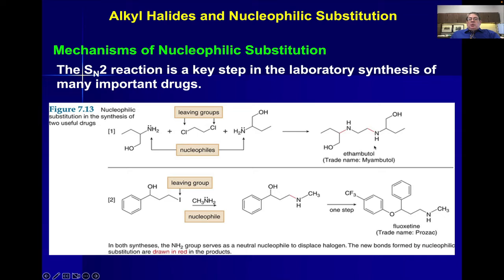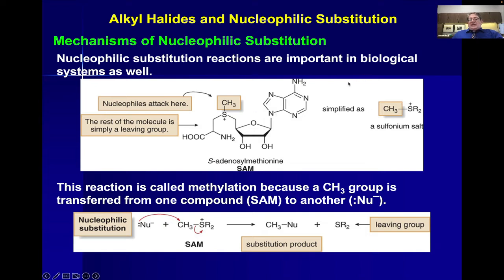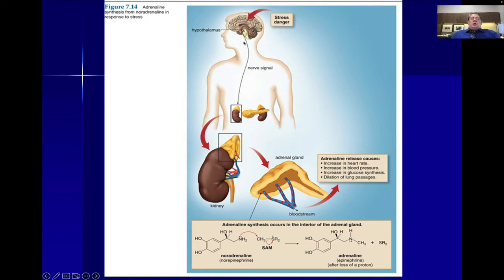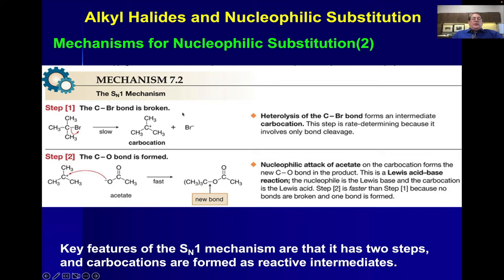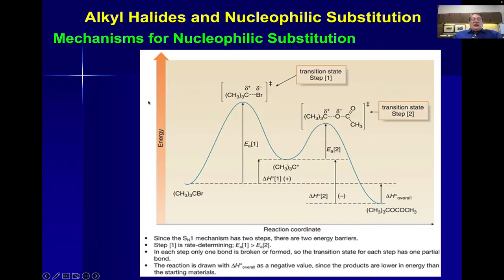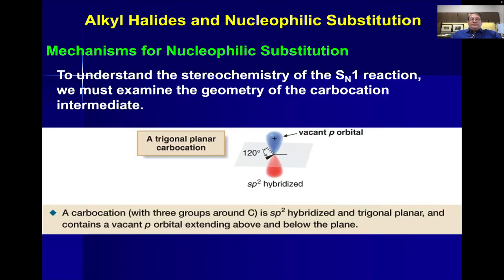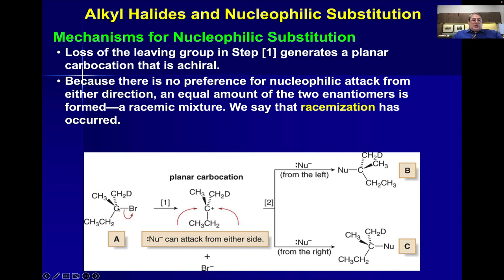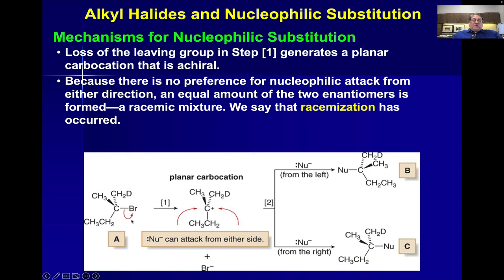CHE 251 October 3 Part 2